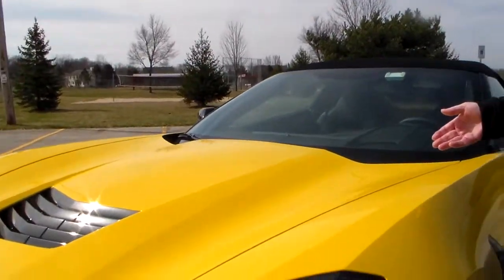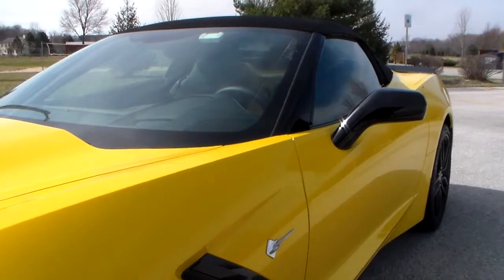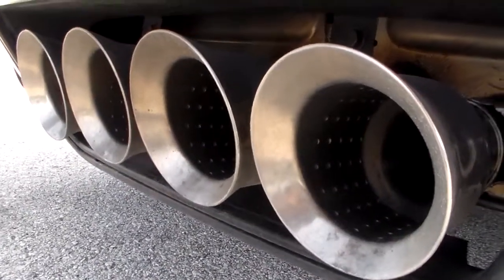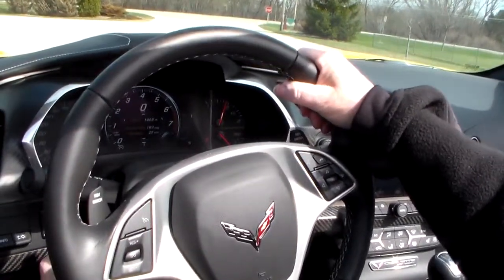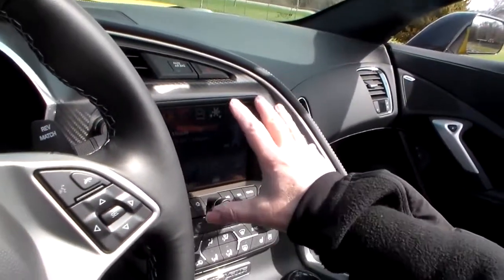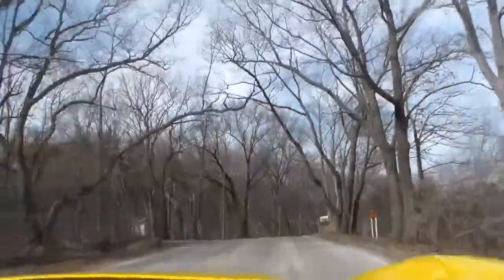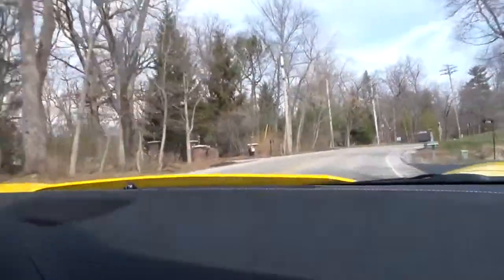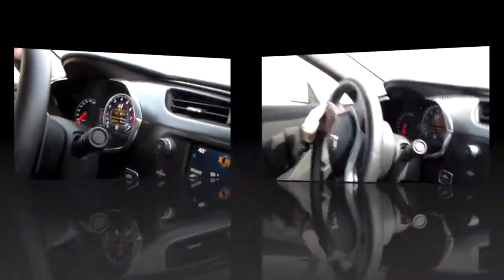2014 Corvette Convertible Ride a Long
Buddy Mark and I have a car blog site, SavageOnWheels.com and got a chance to take a 2014 Vette Convertible for a test ride. Mark does all the talking while I shoot the video and then I get to drive it. What a hoot.